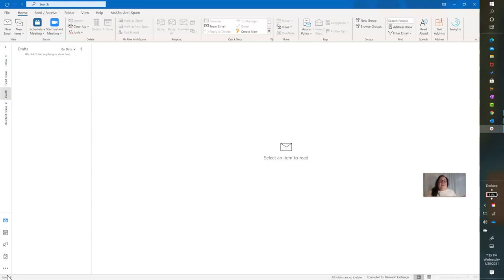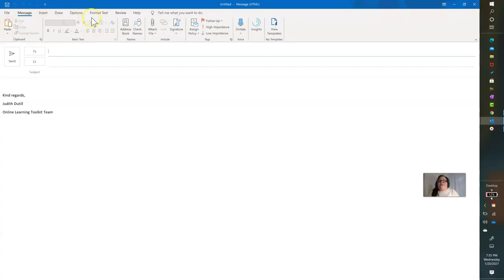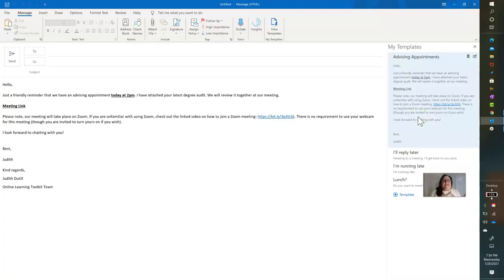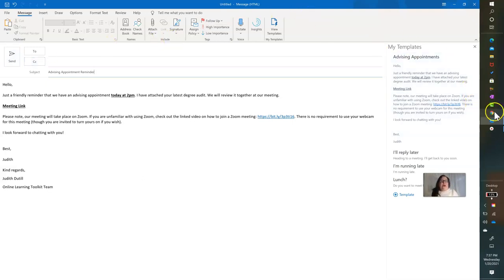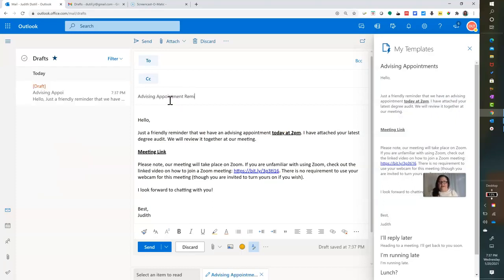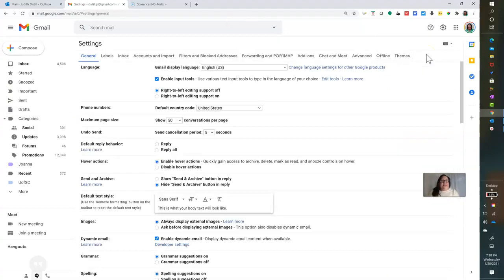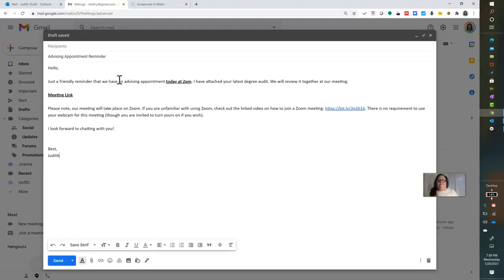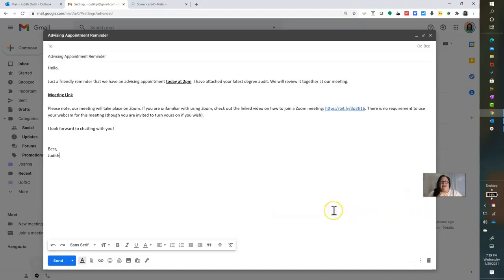Creating and Using Email Templates in Outlook and Gmail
This video demonstrates how to create and use email templates in Microsoft Outlook and Google Gmail. We recommend creating and using email templates for emails that you use frequently (such as welcome emails, midterm reminders, final reminders, etc.) to help you improve efficiency while still effectively communicating with your students.

This video is an example of screencasting and was created using Screencast-O-Matic.